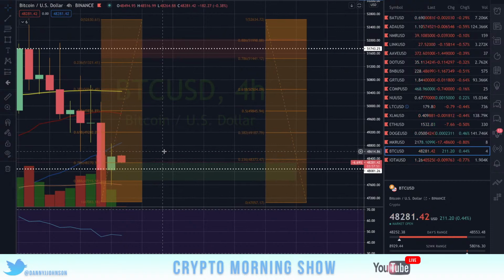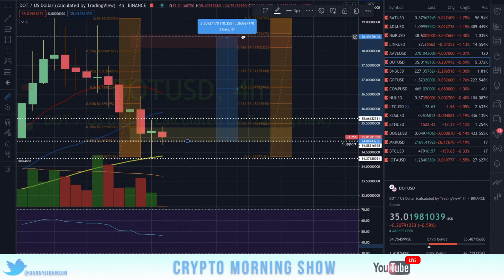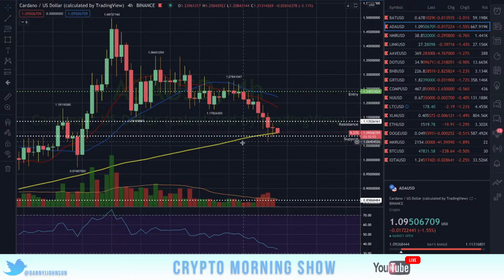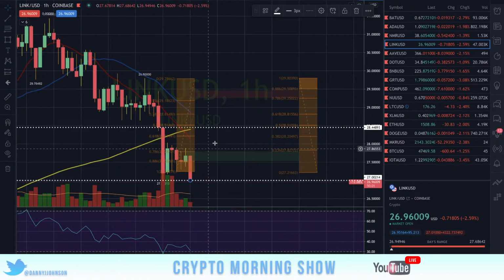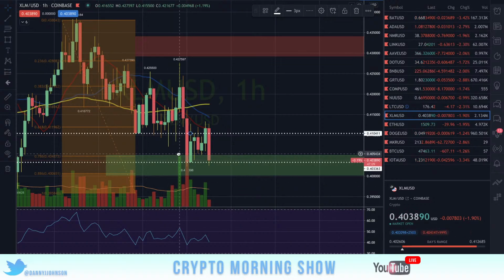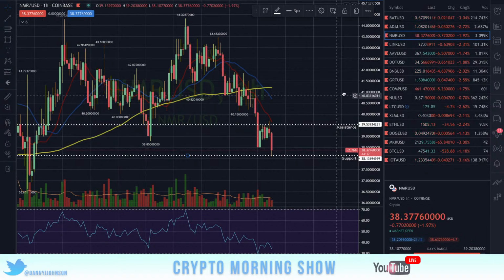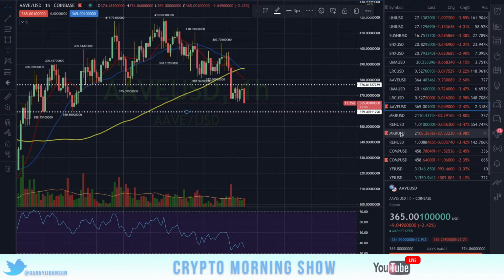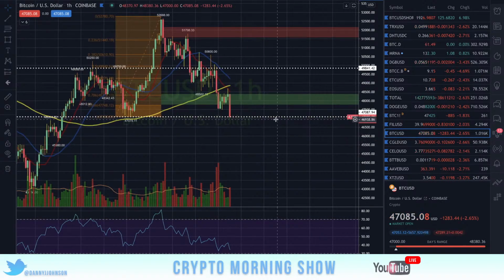₿itcoin Red to Green, Some Alts & Defi Tokens hit buy zone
Use the Promotion code: CRYPTOGIVEAWAY21 by March 2, 2021 and they are giving away free crypto* when you fund your account. *see TastyWorks promotion details here